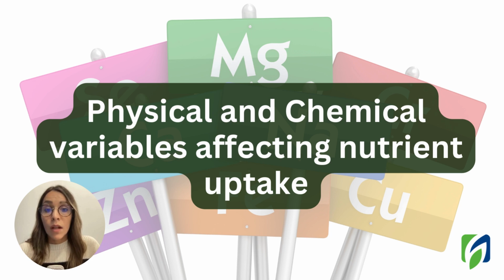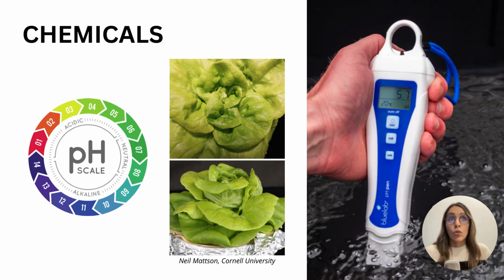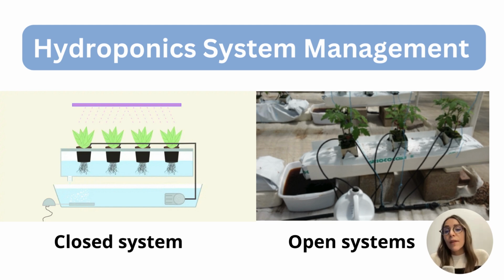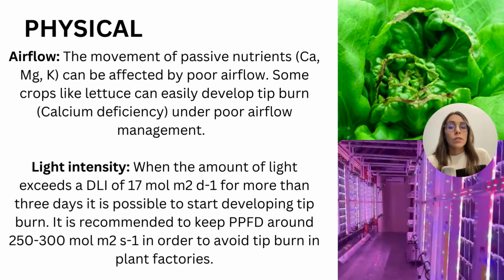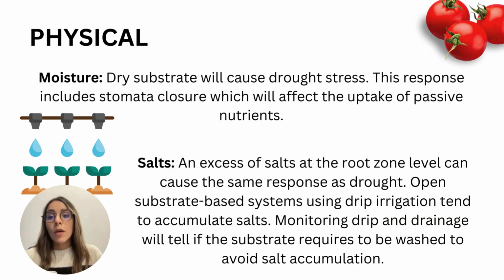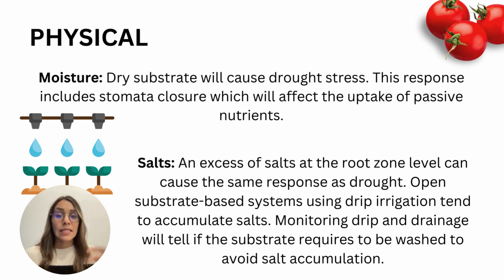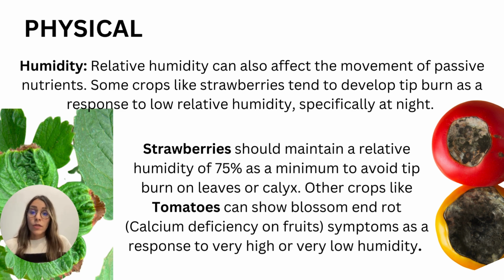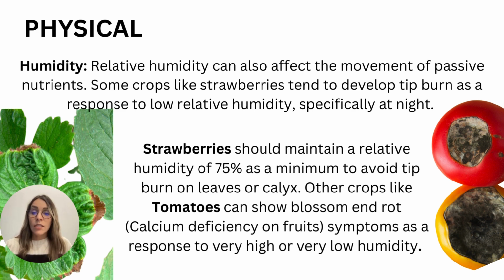CEA Quick Facts: Physical and chemical variables affecting nutrient uptake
Plant uptake can be affected by environmental or chemical management in our hydroponic systems. By understanding how plants take up nutrients you can also get a better idea about how to correct nutrient deficiencies. If we categorized variables affecting nutrient uptake we could group them into physical and chemical variables. Check this video to learn more about chemical and physical variables affecting nutrition in plants.